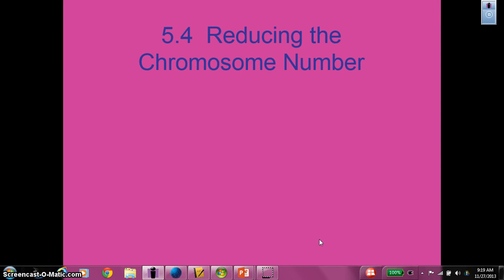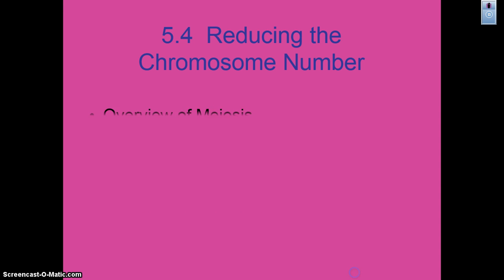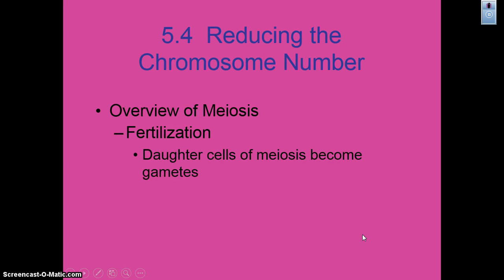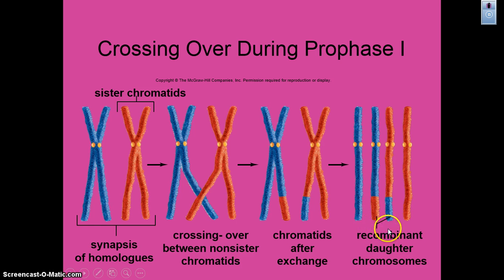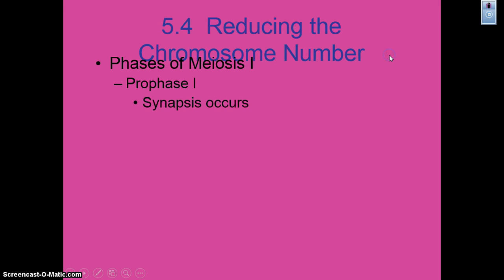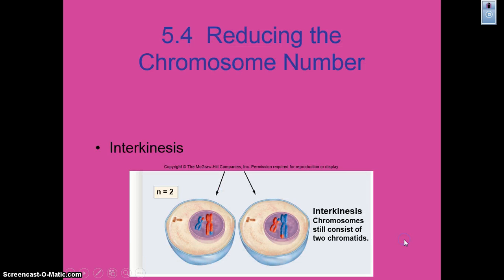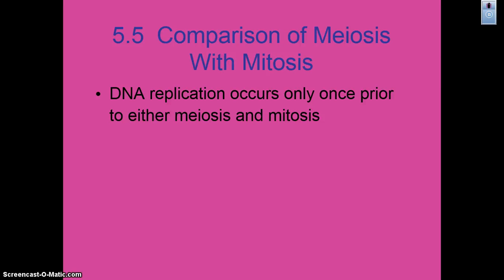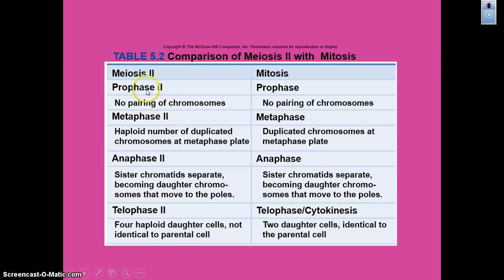Adv Bio 5.4-5.5 Meiosis & Comparison